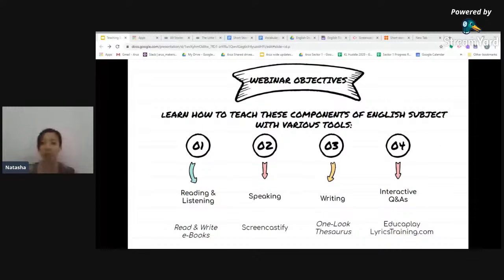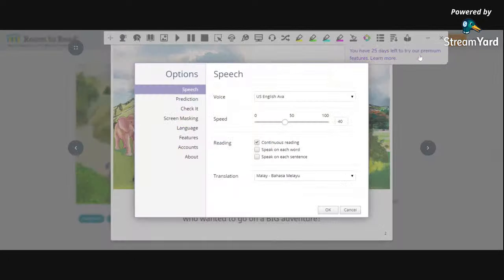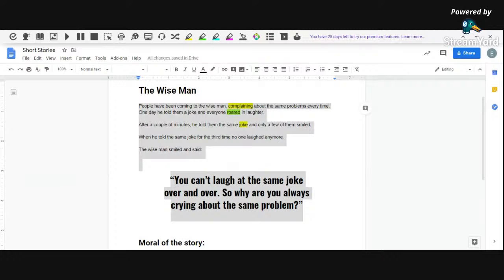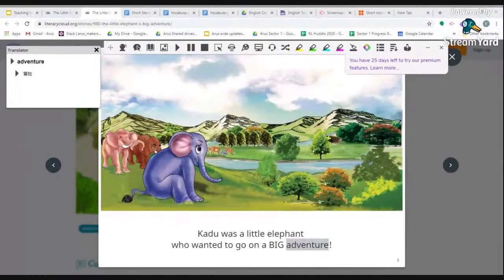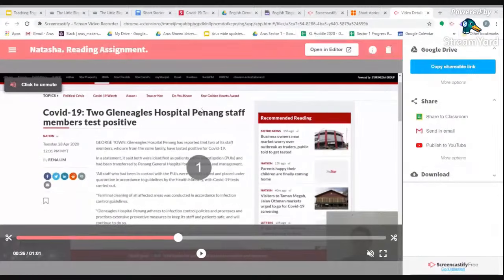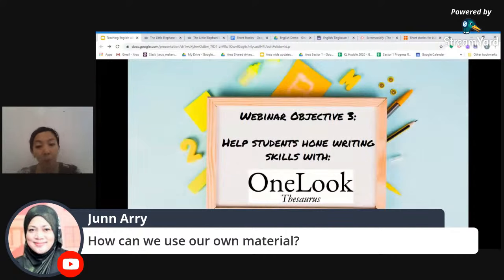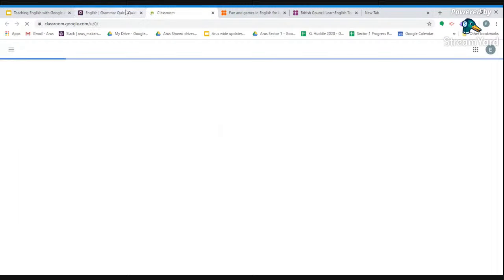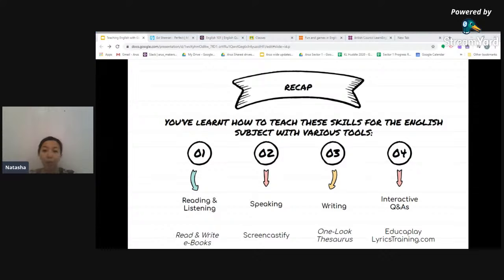Edtech in Practice Episode 7: Teaching English using Google application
Webinar Objectives:
1. Teach reading and listening skills with Read & Write for Google Chrome 8:28
TextHelp PDF Reader:
Use this extension with an E-Book 12:23
2. Teach speaking skills with Screencastify  32:12
3. Hone writing skills with One-Look Thesaurus 46:35
4. Create interactive Q&A with: 51:30
- Quizizz: 52:04
- LyricsTraining: 57:27

Resources:
Read & Write
If you’re interested in getting set up with a free for life teacher account for Read & Write,